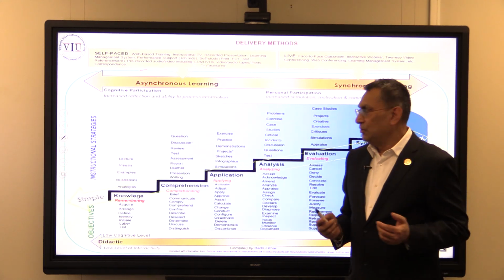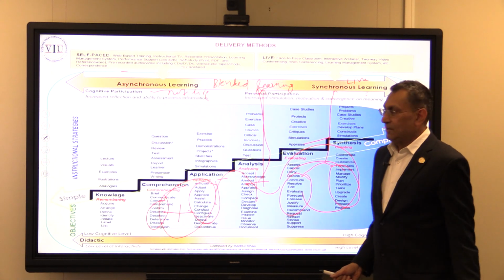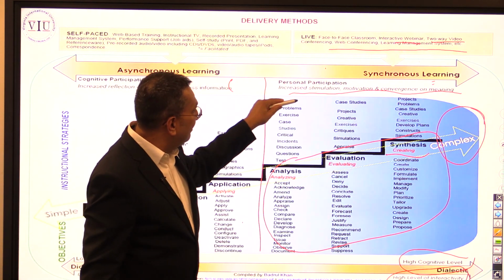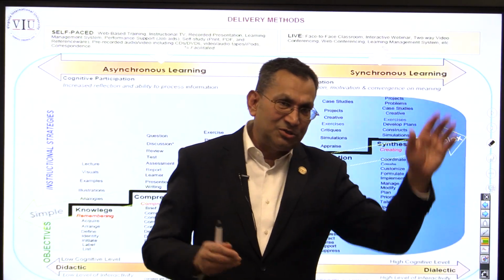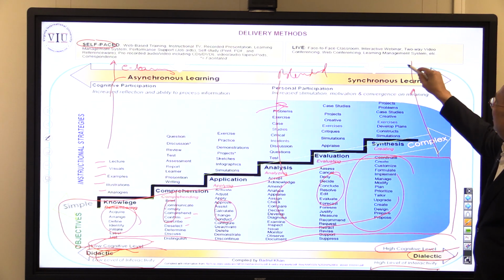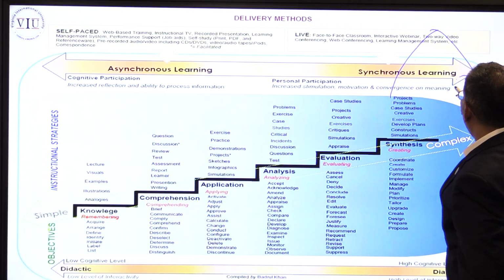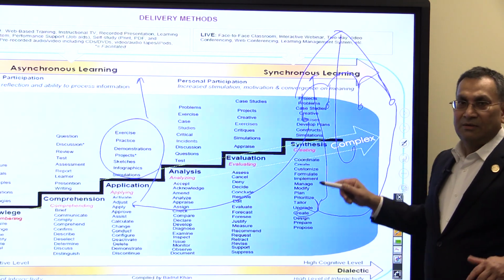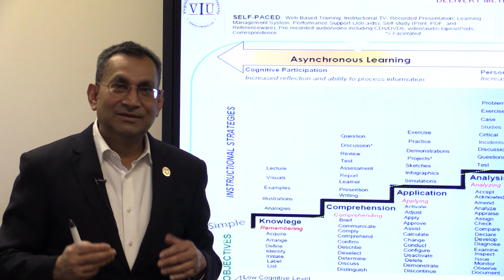Bloom's Taxonomy modified for e-learning and blended learning by Badrul Khan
Bloom's Taxonomy modified for e-learning and blended learning,